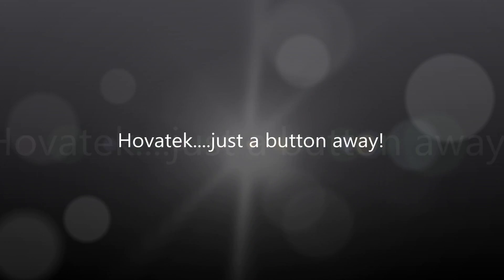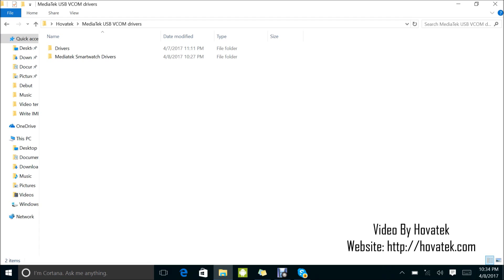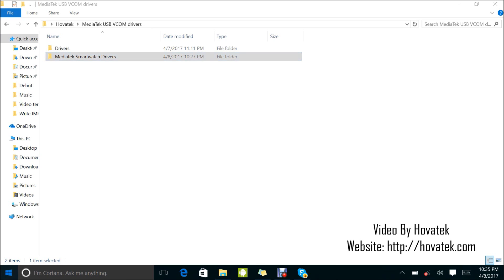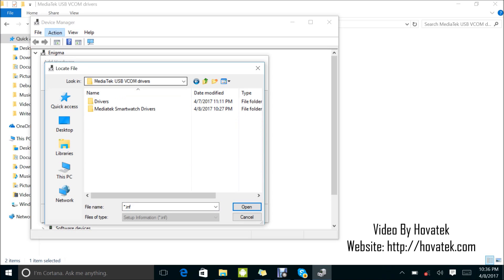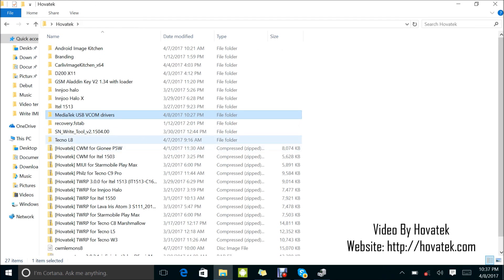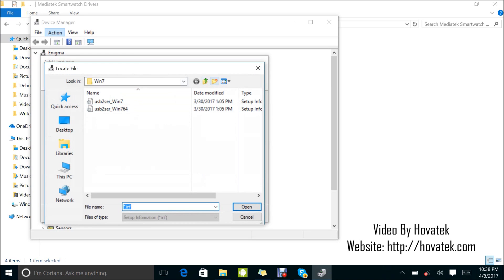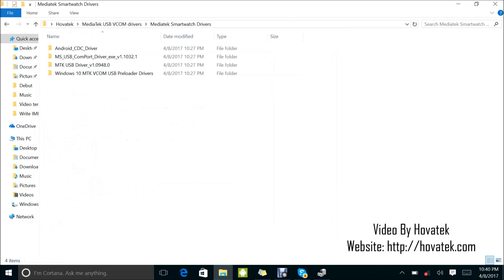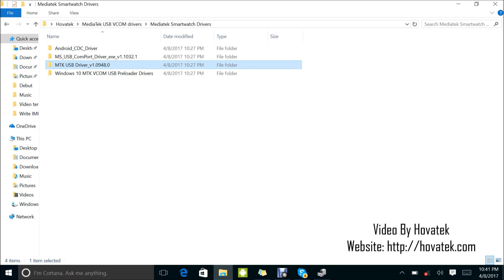How to install Mediatek Smartwatch USB drivers on Windows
This video explains how to install Mediatek drivers for Smartwatches on a Windows PC